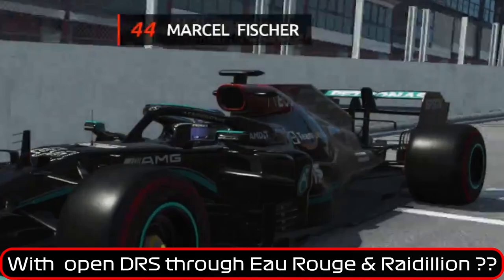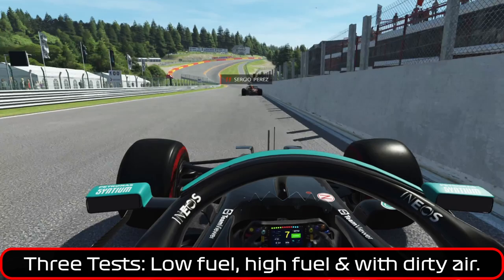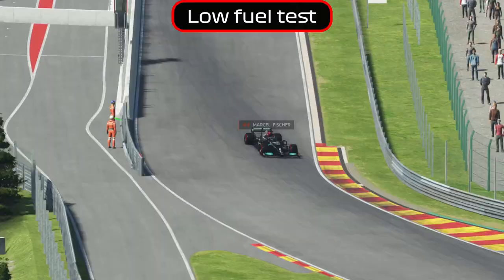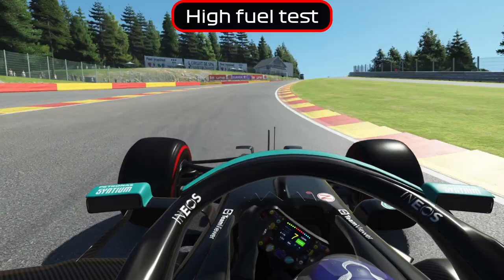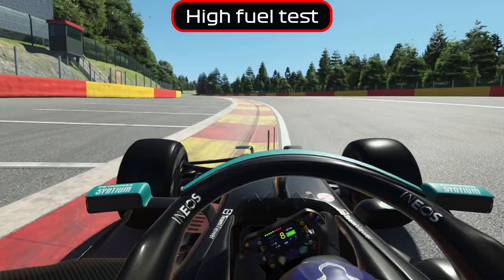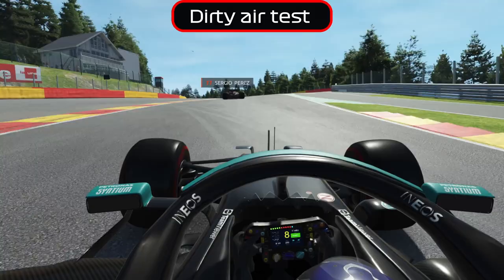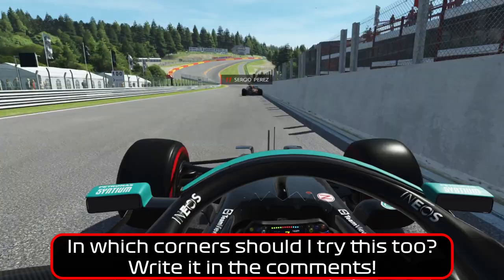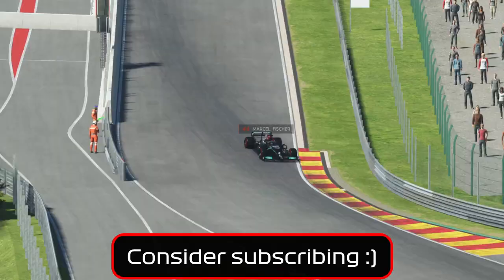Is It ACTUALLY Possible To Drive EAU ROUGE WITH OPEN DRS?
Is it actually possible to drive through Eau Rouge with the DRS open? Today, we will find out :)

Formula 2 Driver: Robert, KledcitoCL

Formula 3 Driver:IFM_kajus